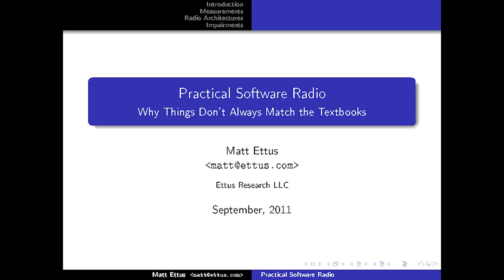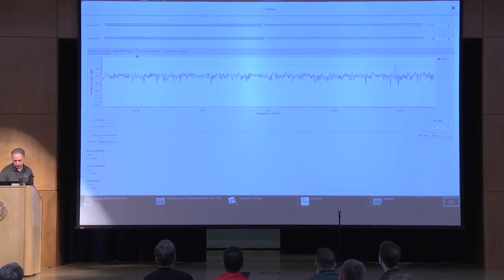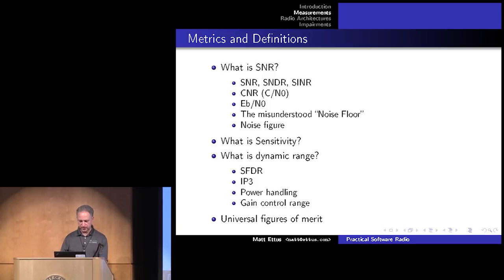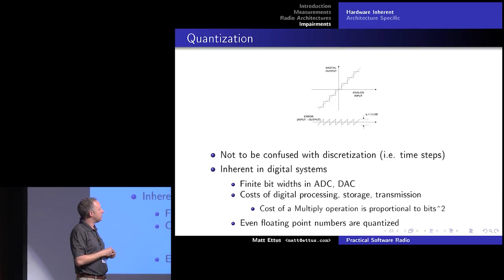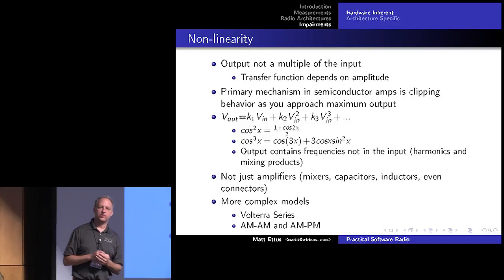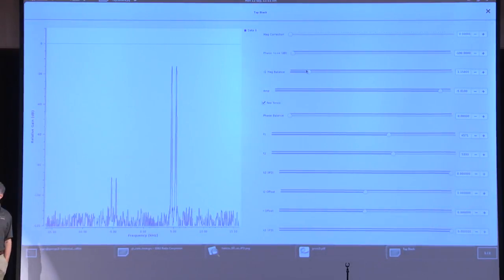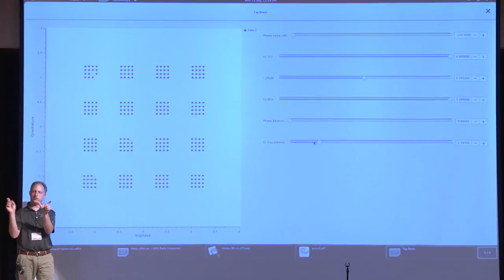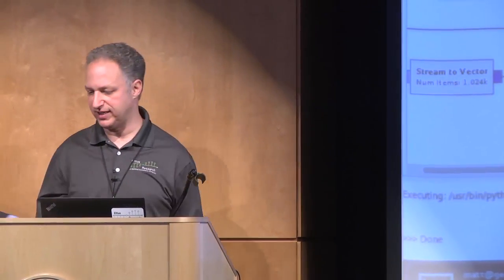GRCon16 - Why Doesn't My Signal Look Like the Textbook?, Matt Ettus